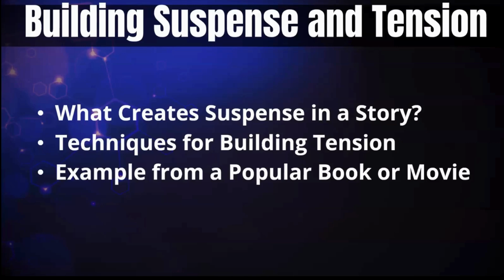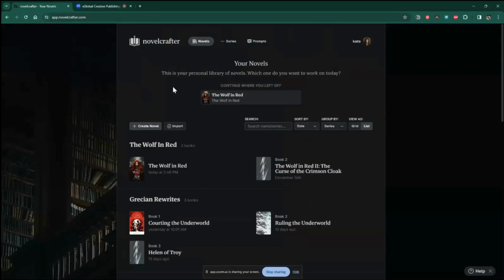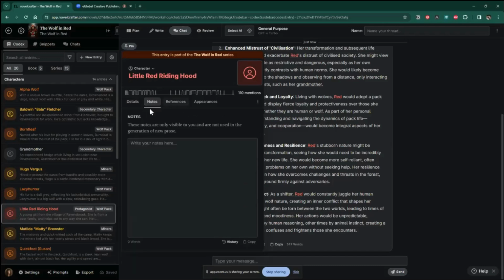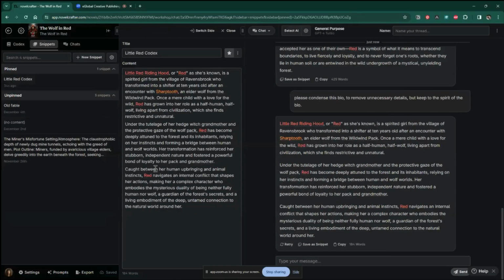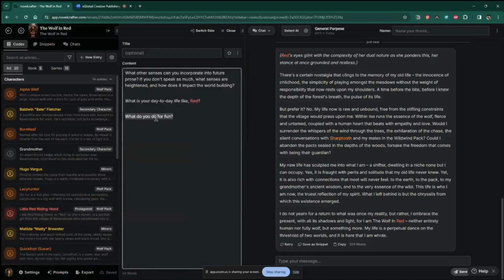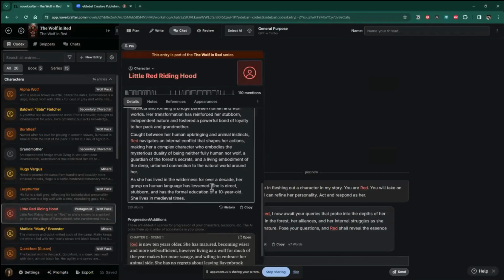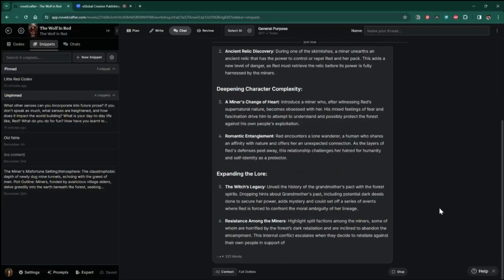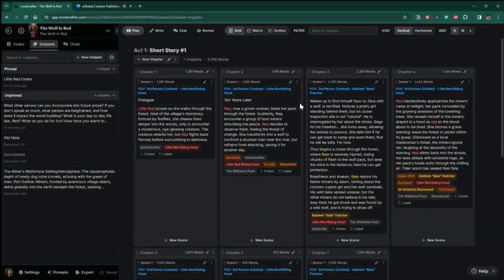🔍 eGlobal Writing Salon Session #5: Character & Plot Development with AI (Novel Crafter)🔍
Highlights of Today's Session:
📖 Introduction to AI in storytelling by Mira Gold and co-host Lynn Jordan.
🌟 Special guest appearance by Kate, an AI enthusiast, writer, and moderator for the NC community.
💻 Interactive AI demonstration: Crafting multi-dimensional characters and intriguing plots.
❓ Insightful Q&A sessions and audience participation.
🔍 Expert insights from our special guest on using AI tools in creative writing.

🤖 Connect with fellow writers on the AI Writers Connection Discord

Engage with Our Community:
💬 We love hearing from you! Share your thoughts about today's session in the comments. What was your favorite part? Any new insights on using AI in your writing process? Let's keep the conversation going!